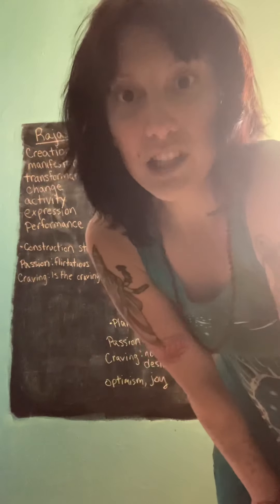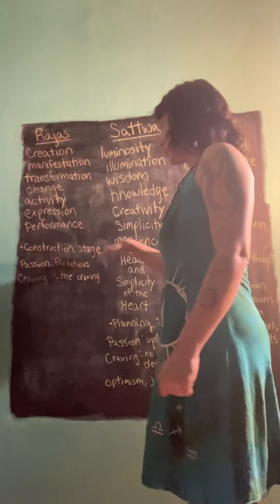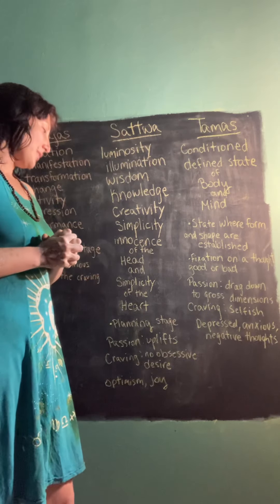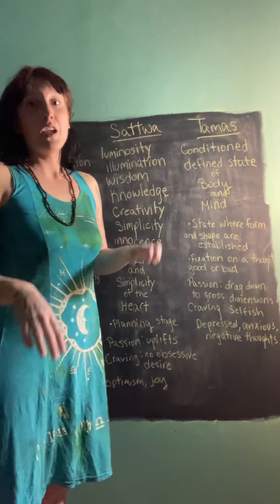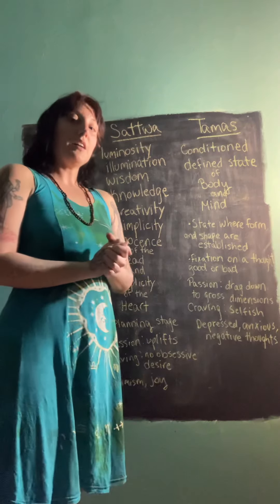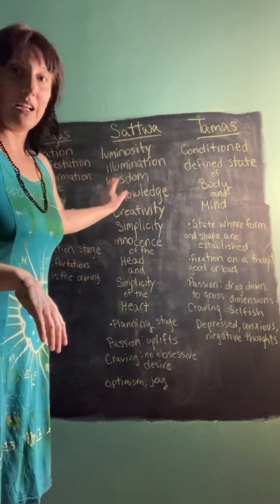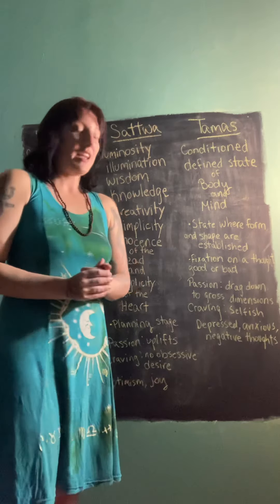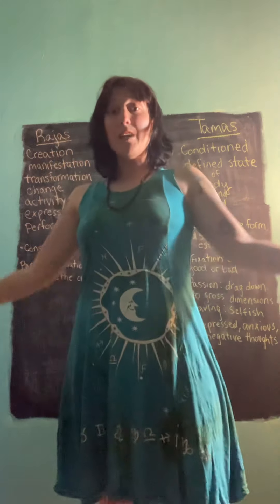The 3 gunas and manifestation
This is a little bit of how the gunas manifest in our reality and how we might become more aware of them and what role they are playing in our lives